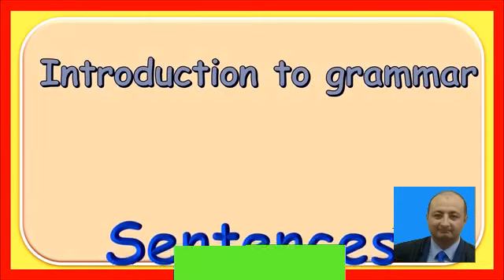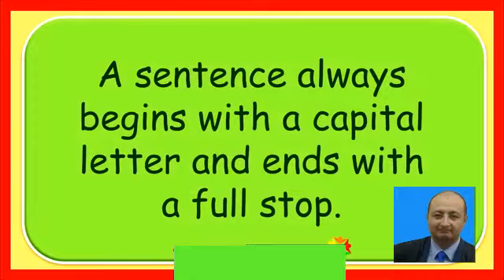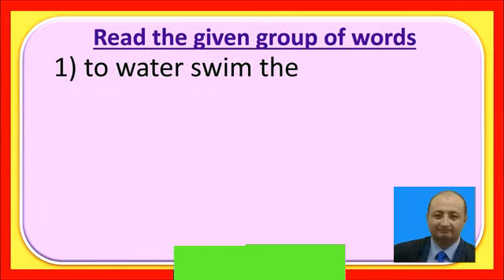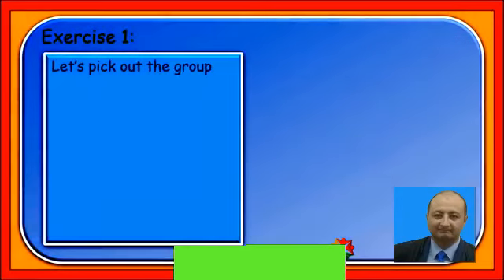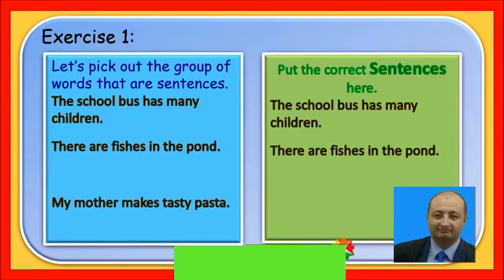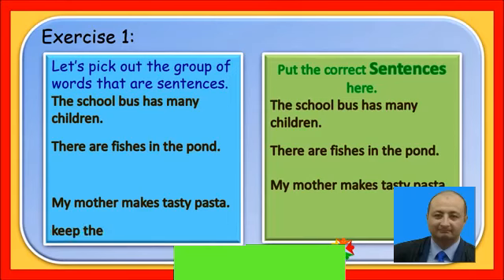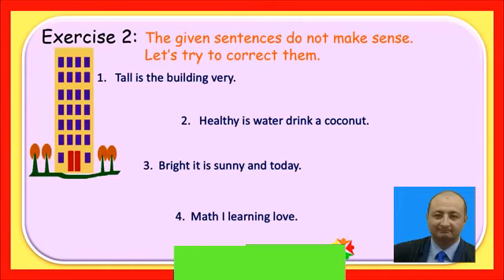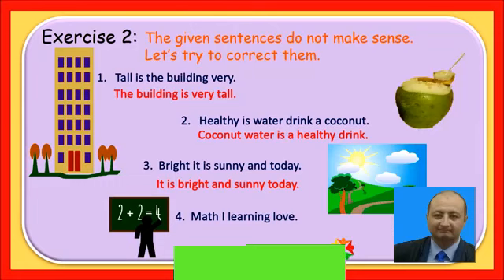المكونات الأساسية لبناء الجملة الإنجليزية Essential Grammatical Parts of English Sentences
المكونات الأساسية لبناء الجملة الإنجليزية
 Essential Grammatical Parts of English Sentences